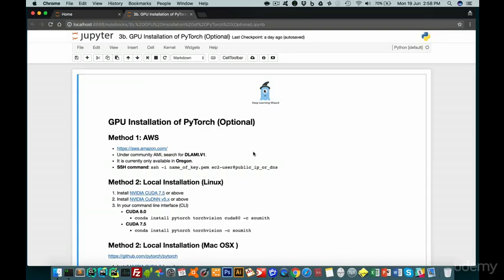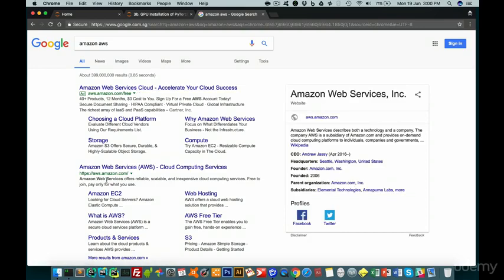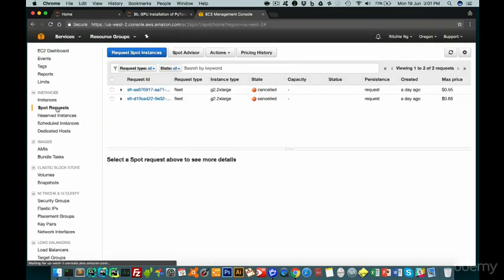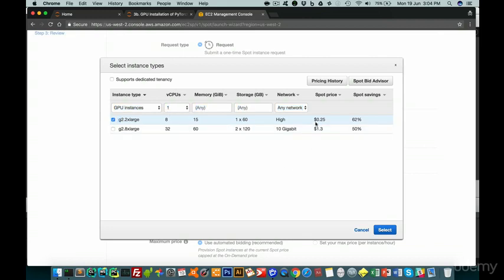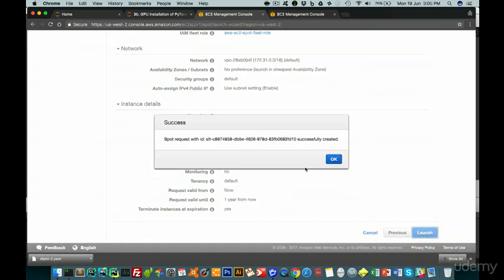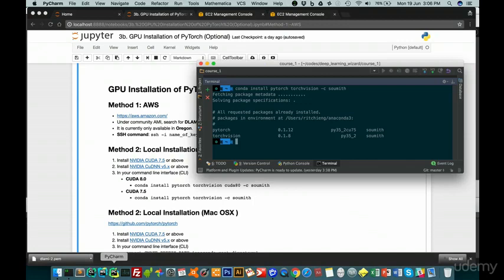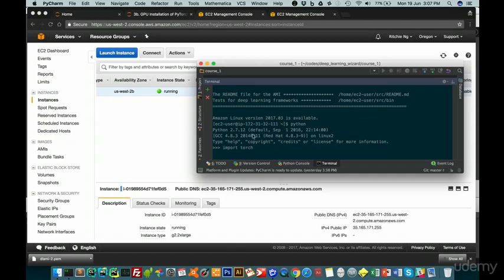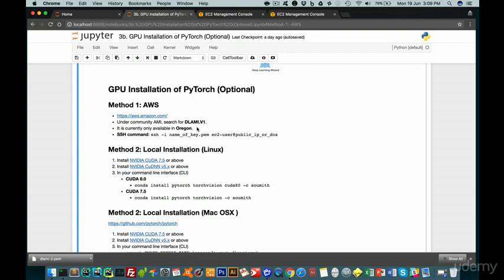Practical Deep Learning with PyTorch : PyTorch with GPU on AWS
Practical Deep Learning with PyTorch
Accelerate your deep learning with PyTorch covering all the fundamentals of deep learning with a python-first framework.